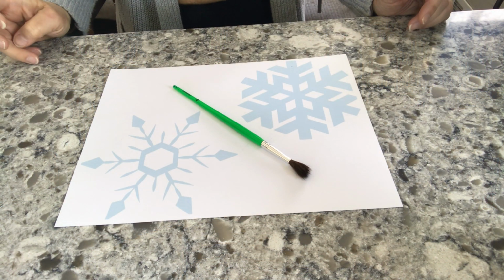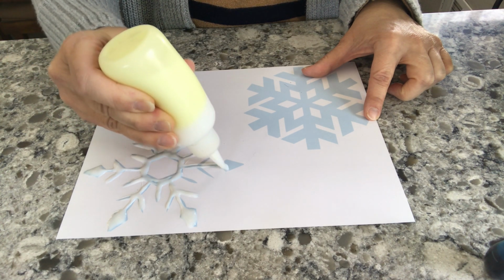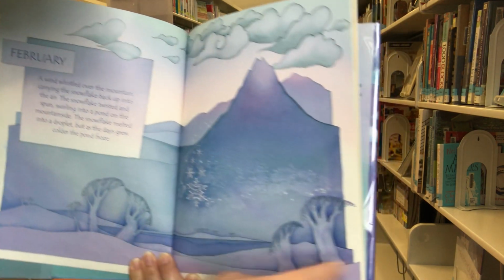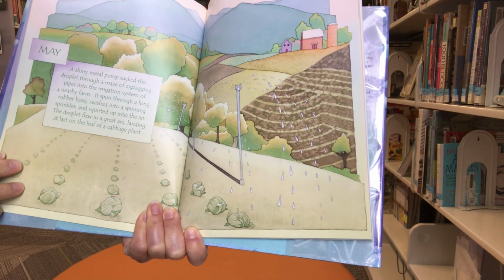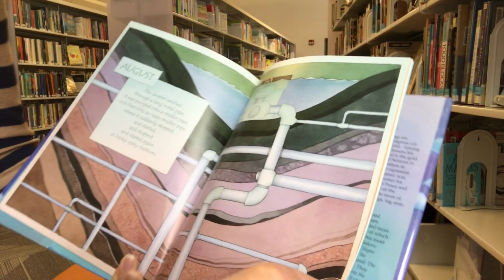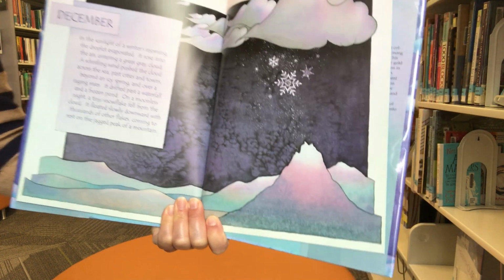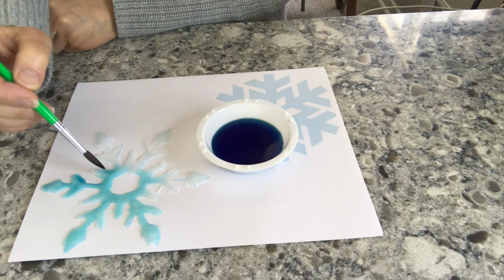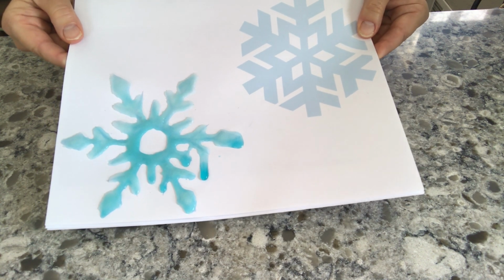Big Science, Little People: The Snowflake and the Water Cycle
Join us on Tuesday, February 23 at 10:30 am on Facebook or YouTube for Big Science, Little People, our STEM program for children ages 3-6 (or any age!). This week we'll focus on the water cycle through the book The Snowflake: A Water Cycle Story by Neil Waldman.  Our activity will be making salt snowflakes!

Supplies to have on hand: snowflake stencils (download Elmer's glue, salt, blue food coloring (or color/colors of choice OR water color paint), water, white card stock or watercolor paper, medicine dropper, pipette or paintbrush.

Post your beautiful snowflakes in the comments!